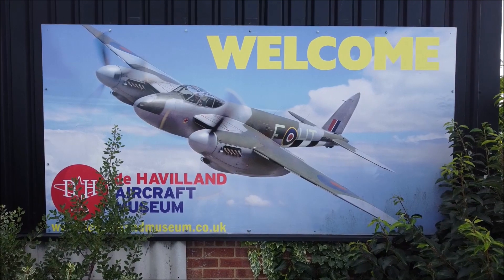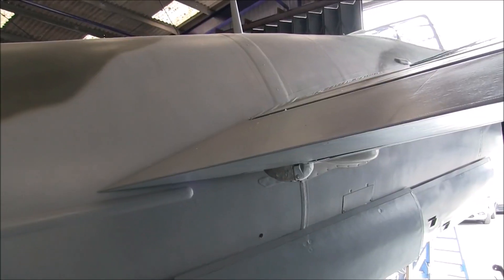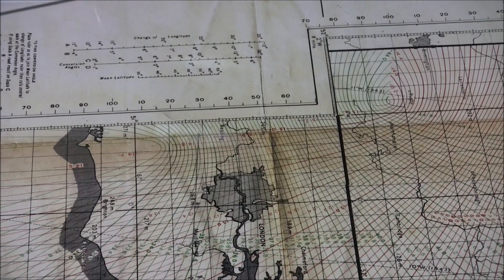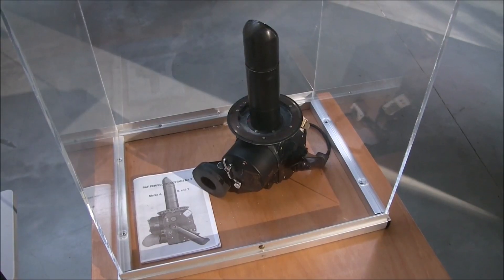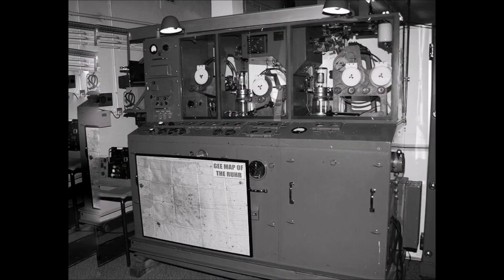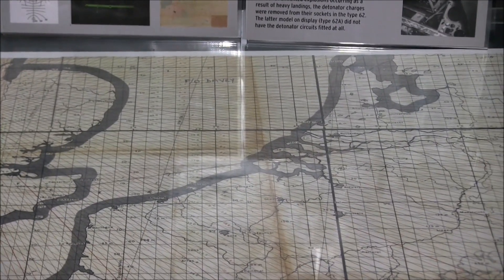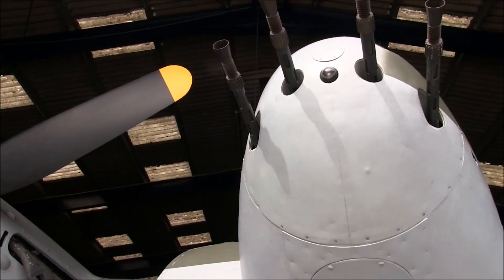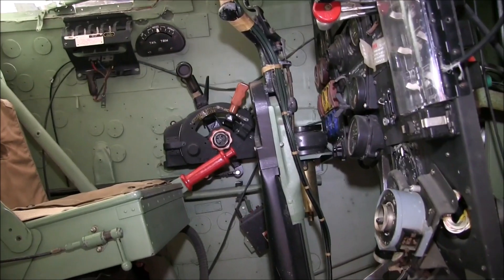Mosquito: secret of navigation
A less talked about subject: the technology  used to navigate Mosquitos and other World War Two aircraft. This video is about the secret GEE  system carried in the Mosquito

Additional images - gov.au and RAF Air Defence Museum -pic by JMB at Wikipedia